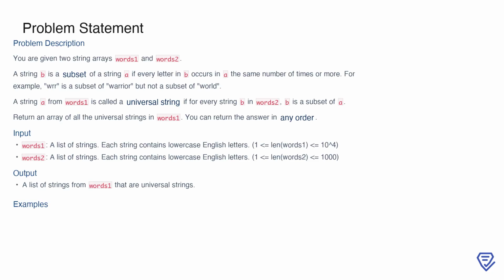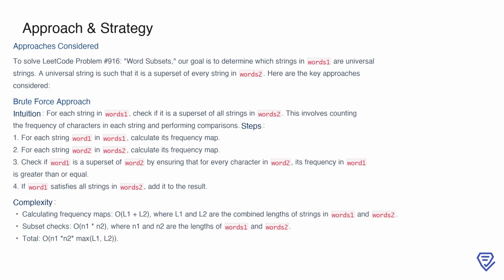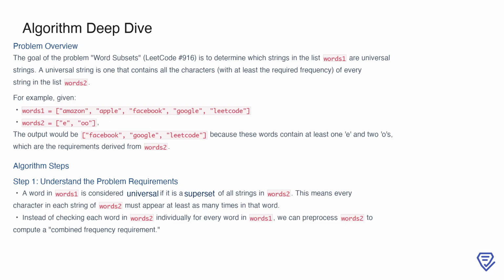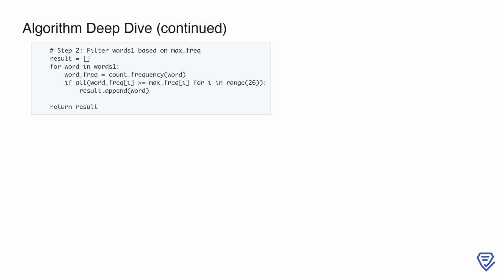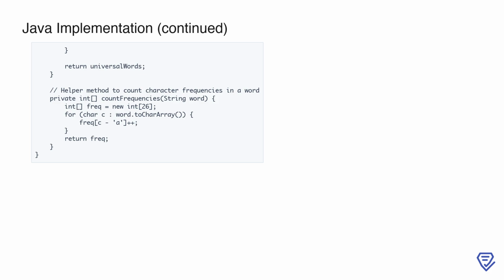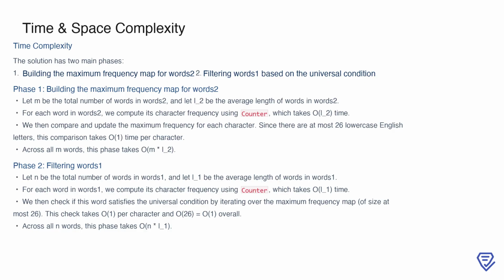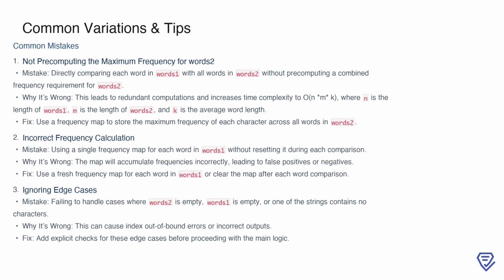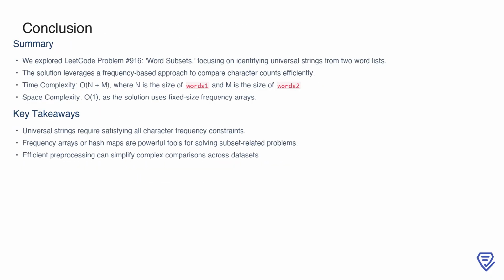LeetCode 916: Word Subsets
Difficulty: Medium

📚 Topics: Array, Math, Sliding Window, String

⏱️ Timestamps:
00:00 - LeetCode 916: Word Subsets
00:21 - Problem Statement
01:26 - Problem Statement (continued)
02:10 - Problem Statement (continued)
02:47 - Problem Statement (continued)
03:13 - Problem Statement (continued)
03:58 - Approach & Strategy
05:05 - Approach & Strategy (continued)
06:21 - Approach & Strategy (continued)
07:23 - Approach & Strategy (continued)
08:23 - Algorithm Deep Dive
09:12 - Algorithm Deep Dive (continued)
10:14 - Algorithm Deep Dive (continued)
11:19 - Algorithm Deep Dive (continued)
12:23 - Algorithm Deep Dive (continued)
13:17 - Python Implementation
15:07 - Java Implementation
16:10 - Java Implementation (continued)
16:54 - Solution Walkthrough
17:55 - Solution Walkthrough (continued)
18:34 - Solution Walkthrough (continued)
19:16 - Solution Walkthrough (continued)
20:04 - Time & Space Complexity
21:26 - Time & Space Complexity (continued)
22:08 - Time & Space Complexity (continued)
23:12 - Time & Space Complexity (continued)
24:23 - Time & Space Complexity (continued)
25:09 - Common Variations & Tips
26:07 - Common Variations & Tips (continued)
26:45 - Common Variations & Tips (continued)
27:40 - Common Variations & Tips (continued)
28:22 - Common Variations & Tips (continued)
29:14 - Conclusion
29:38 - Thank You!